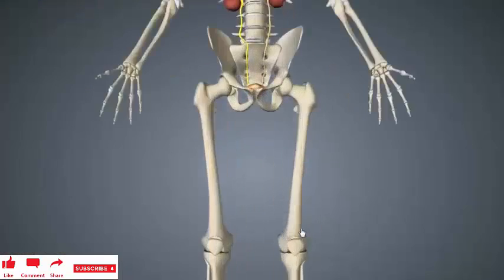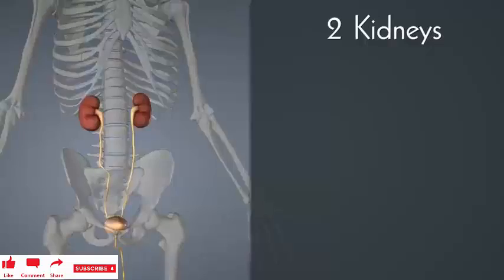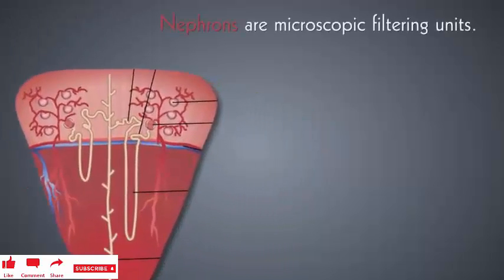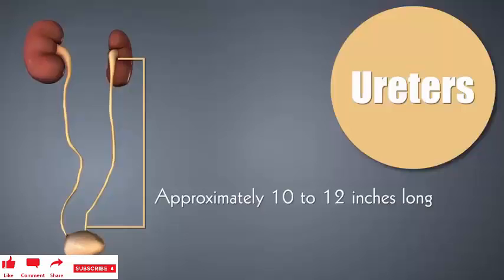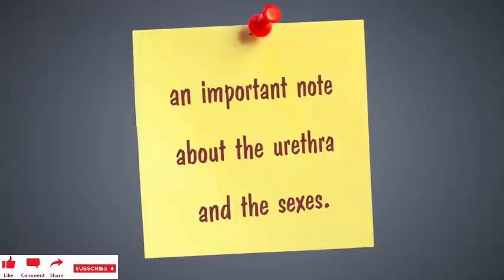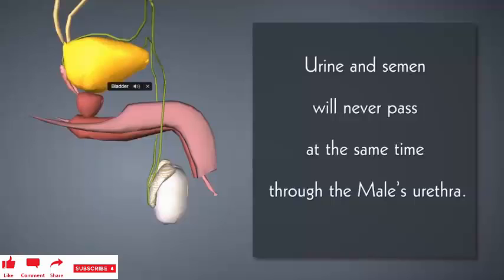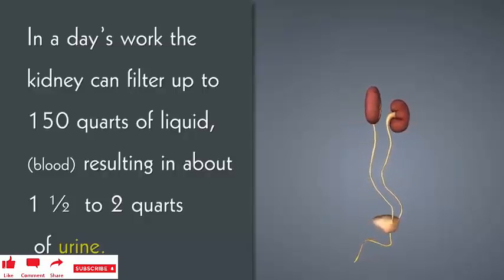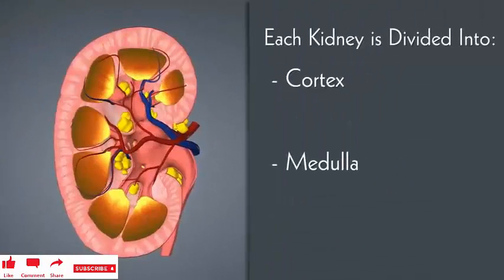الجهاز البولي - The Urinary System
يوضح هذا الفيديو مكونات الجهاز البولي للإنسان و فائدته للجسم .